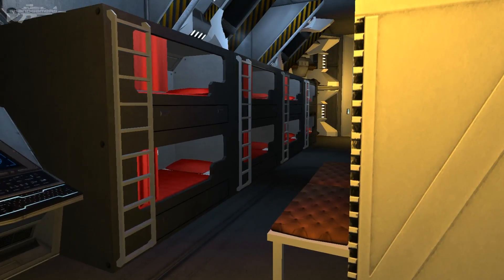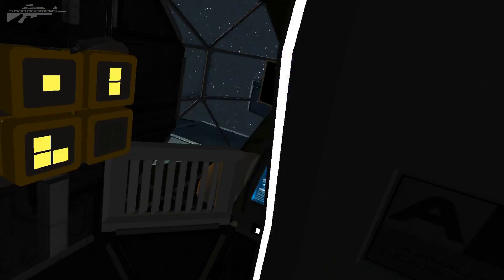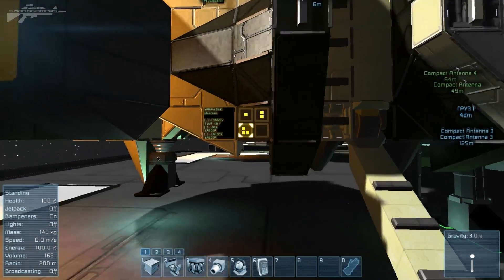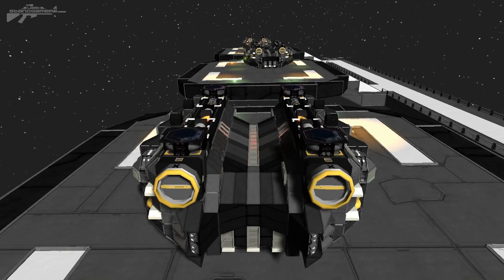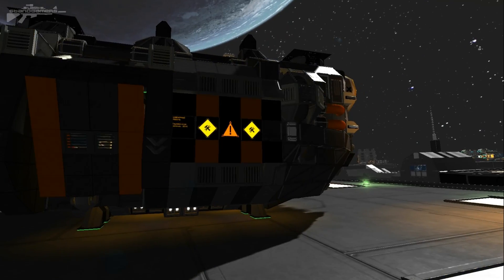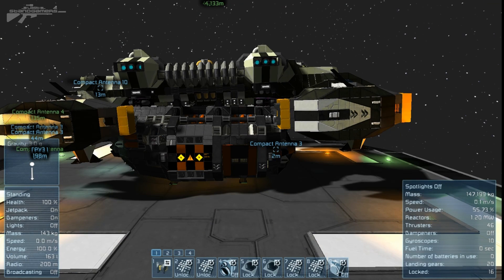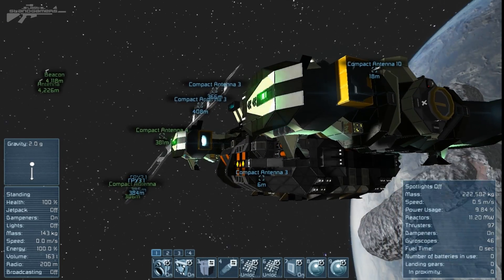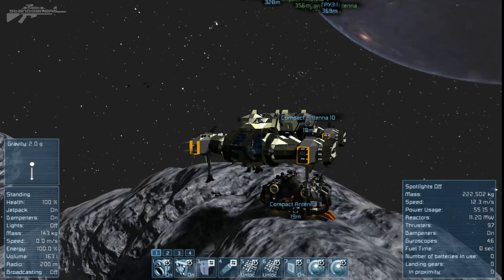Space Engineers - Cataclysm, Modular Cargo Freighter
Today we look at a very exciting cargo freighter that uses modular cargo pods.

[History of the ship]
In designing the ship military engineers asked themselves the task following items - 1) small size 2) practical and ustoychevost all heavenly and earthly weather events and disasters. The main objective of this ship is to deliver goods in place with a small trudnopustimye kollichestvom time. The ship had 4 unmanaged engine, 4 docking module for carrying medium and heavy cargo. The engine provides plenty of power for transportation of cargo and ship for aging in particularly harsh climatic conditions. Equipped with a ship was two automatic weapons such as the Gatling gun to kill lёgkobronirovannyh goals and srednekalibernyh guns for heavy equipment.
Management of the ship was carried out by a single pilot.
In 2099 the ship was made available for civilian branches of transportation.

[Modules]
In the modular unit includes 1) Landing Module 2) Medical module 3) Engineering Module 4) Loading platform for combat vehicles or robots 4) Malogaboritnye cargo modules for transportation of supplies or weapons

All modules are remote and manual control for easy docking with the ship, but malogaboritnyh modules do not have manual control.

Small features. The ship has a ladder to the pilot that would fly the ship must first start the engine (1 button on the blue bar in the cockpit) is provided with red lighting control cabin. Yellow light control cargo modules.

Medical, Engineering and landing module is connected from the module to the ship unnecessarily game problems did not let me make the bonding blocks on them :(

Link will be up shortly,
Armor Ramps [By UncleSte]